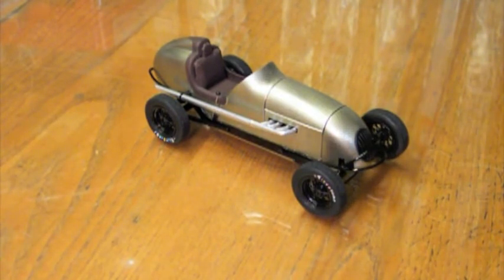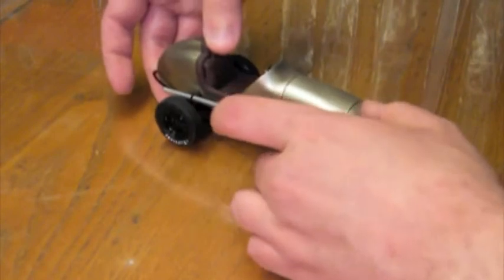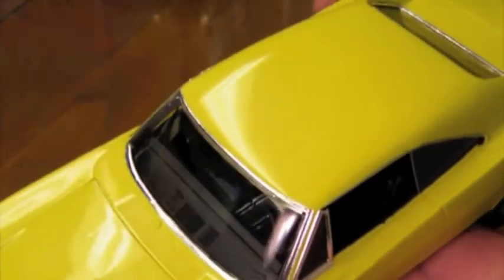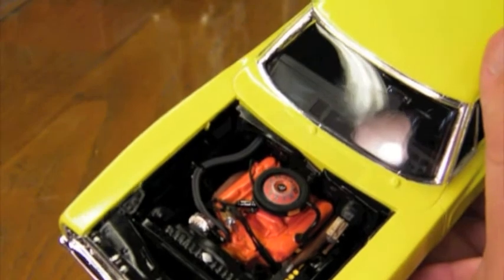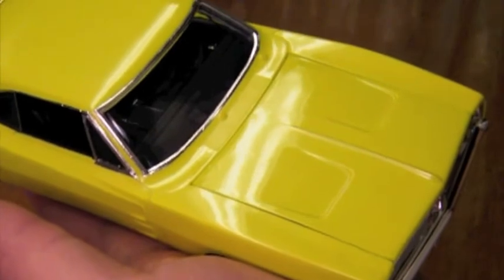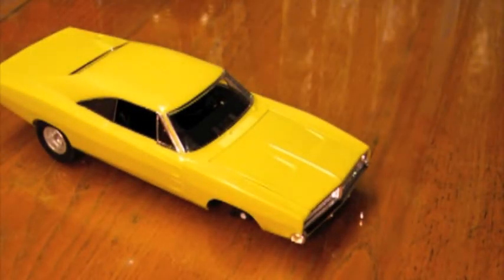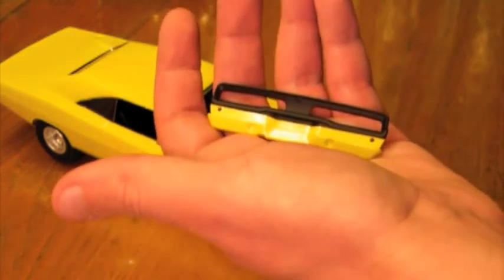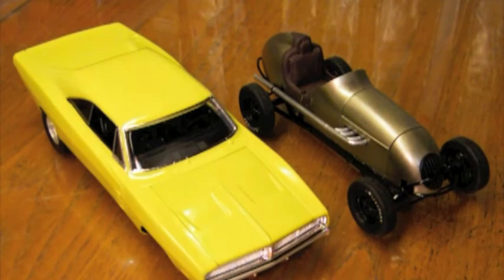On the Bench - Blonde Comet Open Wheel Racer & Dirty Mary, Crazy Larry '69 Charger R/T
Progress update of the 1940 open wheel racer from "Blonde Comet" and the Charger R/T from "Dirty Mary, Crazy Larry."